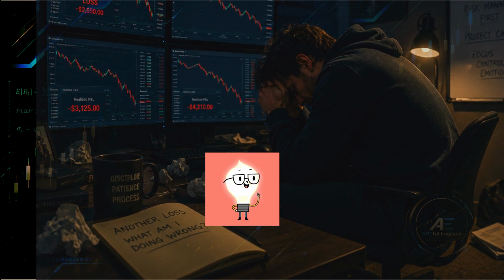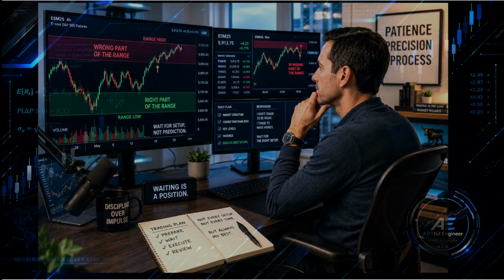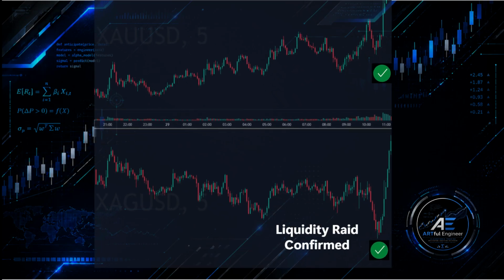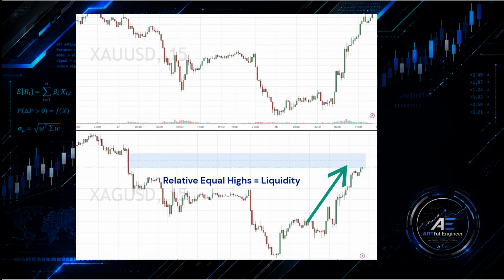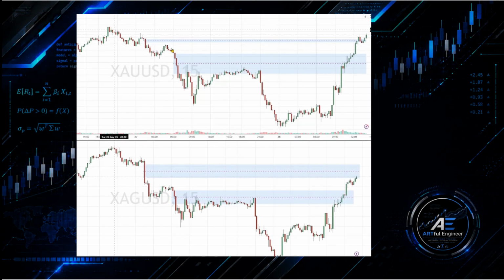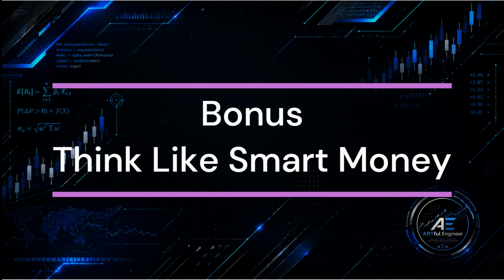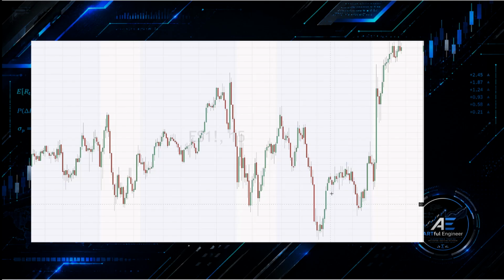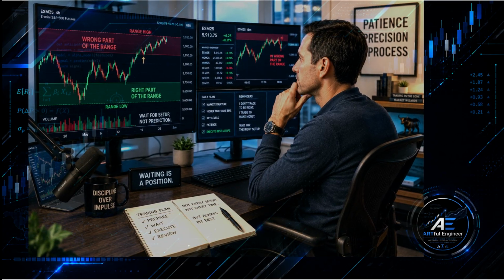The Market Wants You To Fail - Don't Let it! 5 Filters to Avoid Bad Trades and Join the Smart Money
Asking yourself these five questions before every trade, you will likely avoid a lot of low-quality entries. The Market is always there - sometimes the best trade filter is not finding reasons to enter; it is finding reasons to stay out. Also remember, a missed trade is always better than a loss.

If you find yourself feeling stop-hunted, or get excited the market is moving in profit only to turn around and knock you out, you may be falling into one of these common trading traps.

The market entices us to make bad trading decisions, but with the right questions, we can ultimately see where price wants to go.

Transform your perspective into smart-money and keep more of your capital.

00:47 Filter 1
01:40 Filter 2
02:43 Filter 3
03:50 Filter 4
04:45 Filter 5
05:40 Bonus